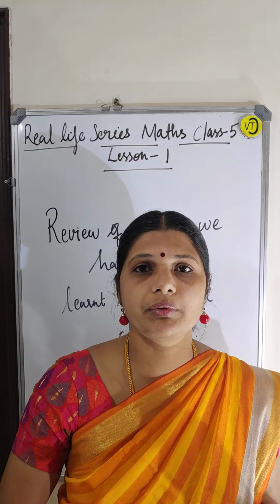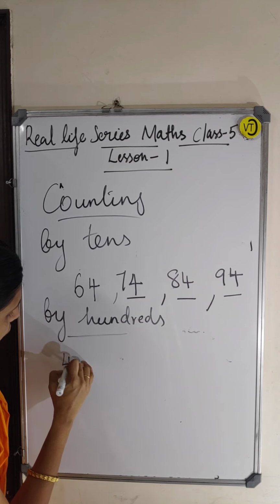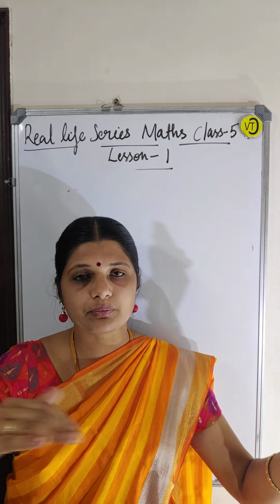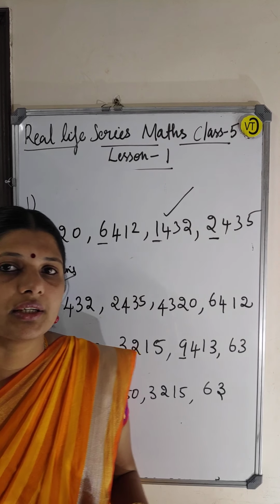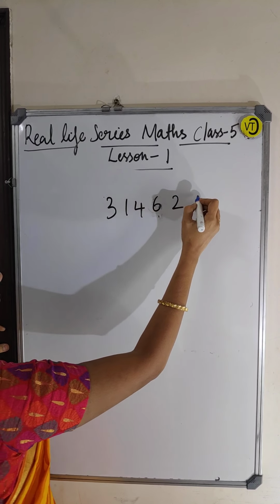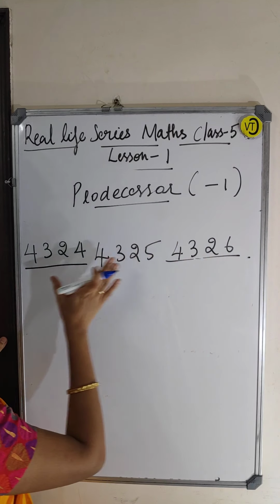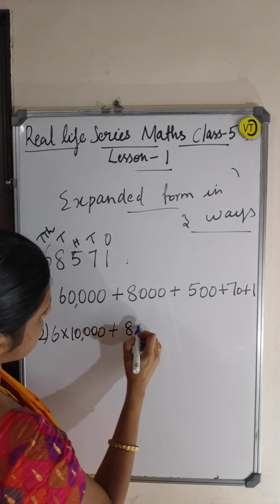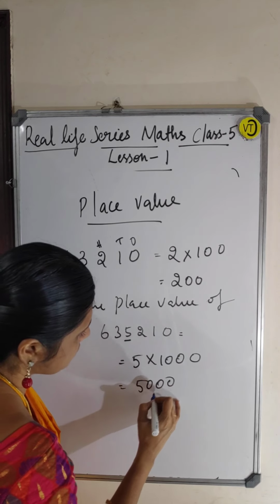Mathematics revision for Class 4. Part 1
In this video I will do a revision for class 4 on Mathematics.

Topics Covered:

Numerical notation.
3 ways of expanded form.
Fractions
Comparison of numbers
Types of number
Addition
Subtraction
Multiplication
Division
Etc.